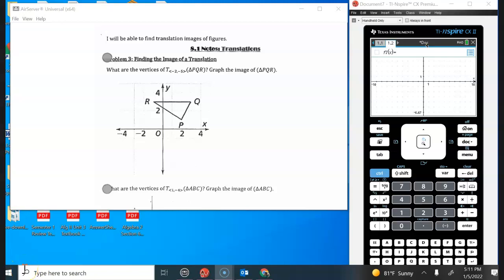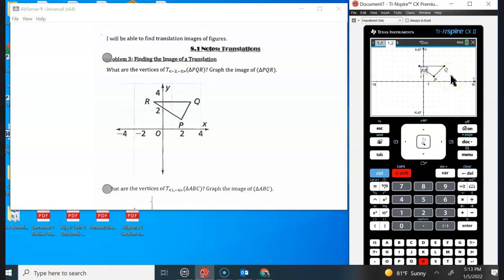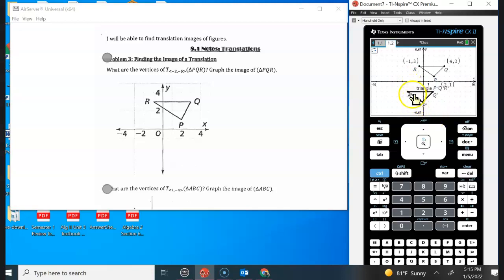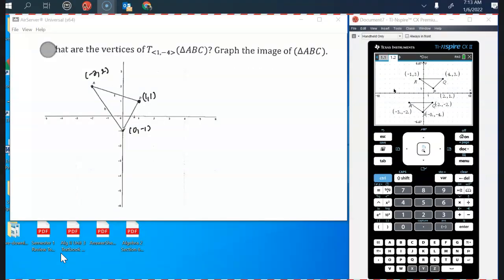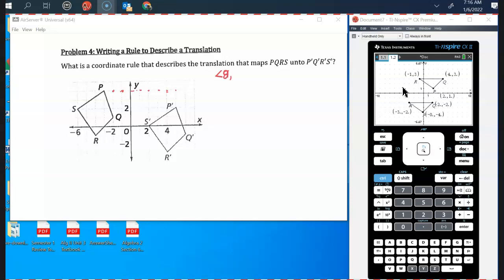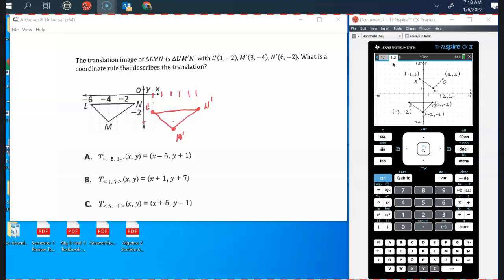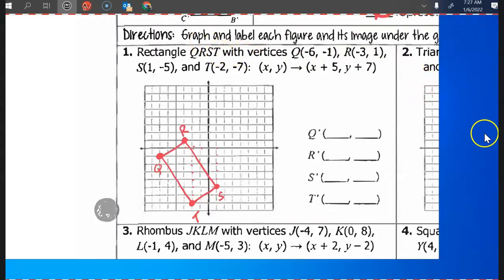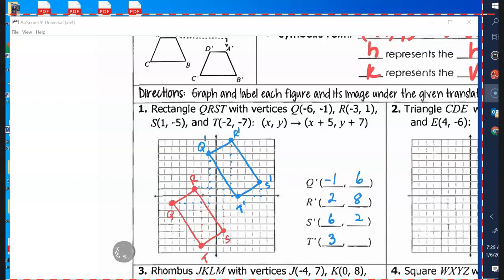Geometry Lesson Section 8.1 Translation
@drzekegarcia This video shows how to translate an image on a coordinate plane. Introduced is the translation vector (rule) to move a shape on the cartesian plane.